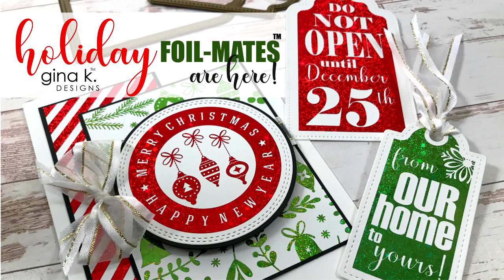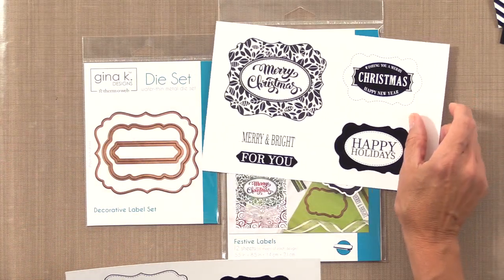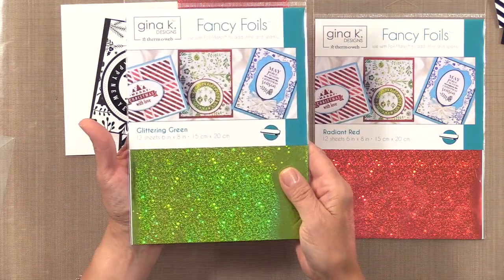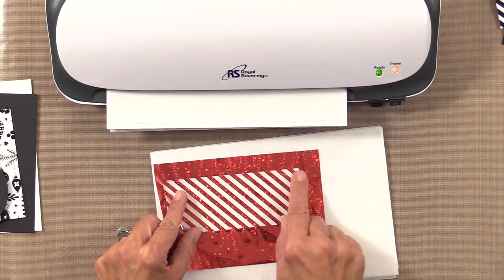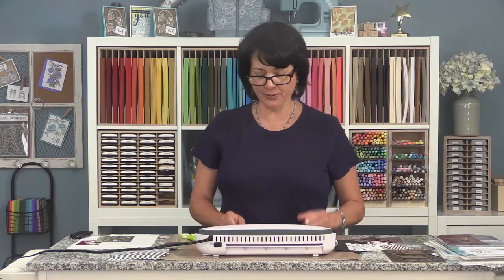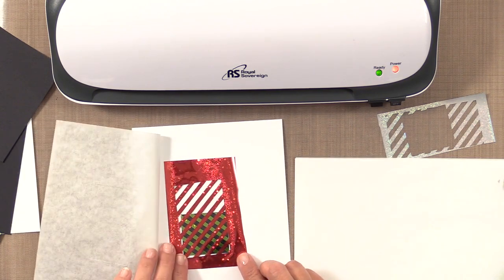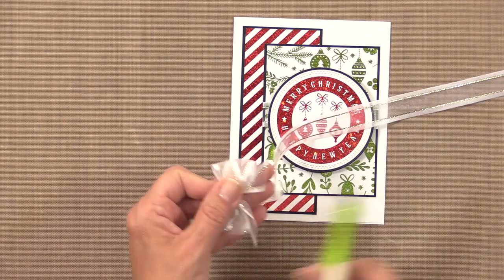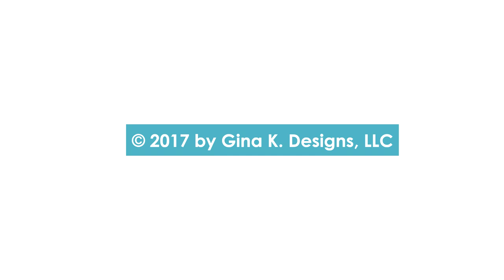New Holiday Foil-Mates by Gina K Designs and Therm O Web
Learn how to create beautiful cards with our new Holiday Collection with Gina K. Designs. Let Gina show you some fun techniques and new ways to work with her Fancy Foils, Foil-Mates and more!